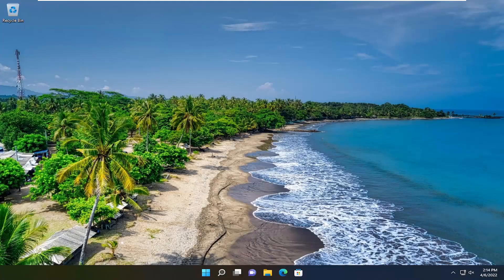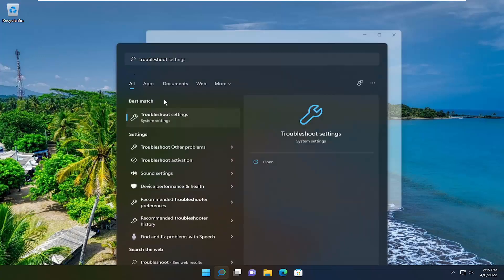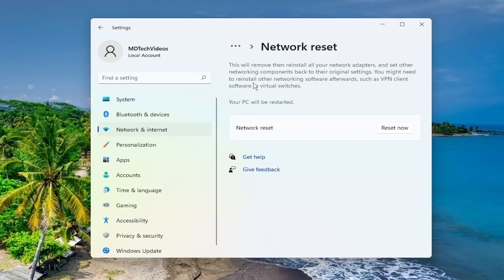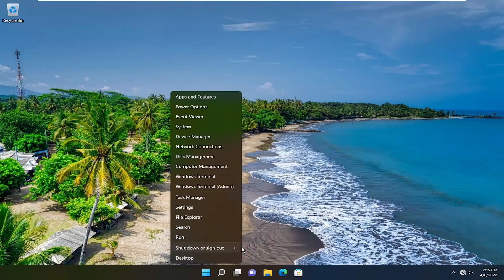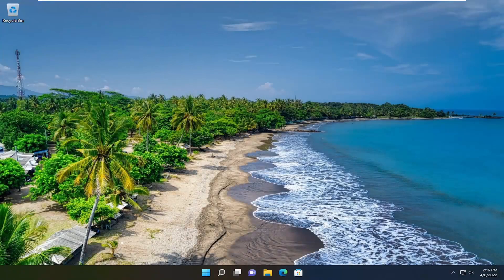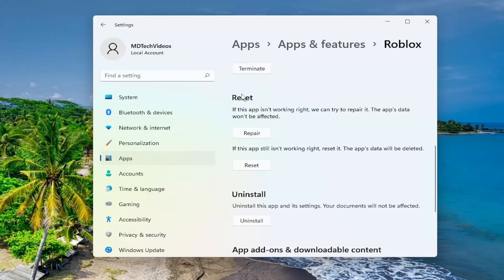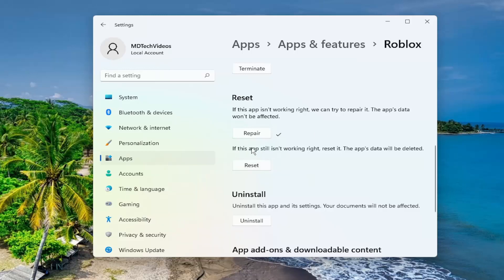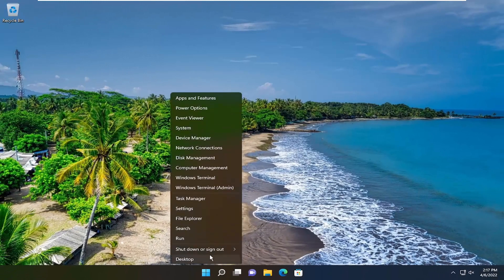How to Fix an Error Occurred While Starting Roblox [Tutorial]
Roblox is an online game platform where users can design their games or play games by other users, but sometimes users will receive an error stating that “An error occurred while starting Roblox Studio” and as no clue what to do. This tutorial will explain what causes the Roblox start error and then discuss some solutions to fix the error.

Roblox is a game creation platform with which you can design your own games or play games designed by other Roblox users. However, Roblox occasionally throws out an “error occurred while starting” error message for some users. Consequently, some users can’t get Roblox up and running. These are a few fixes that might get Roblox started when that error message pops up.